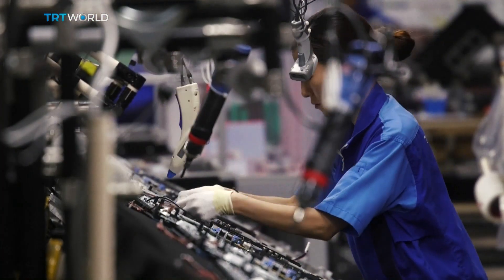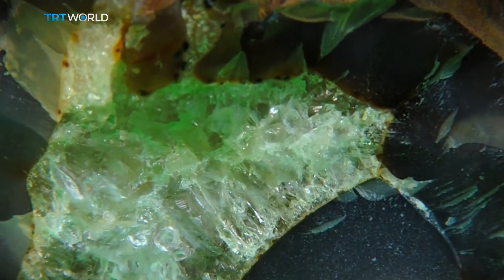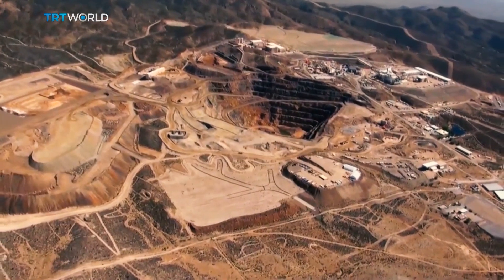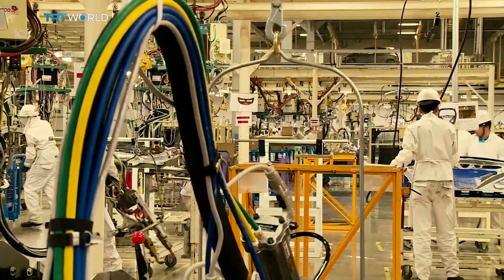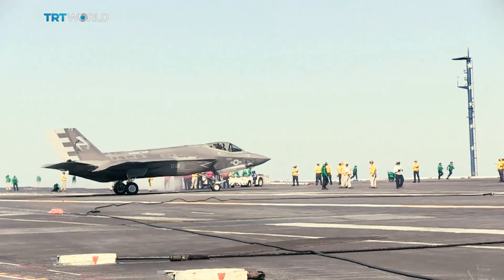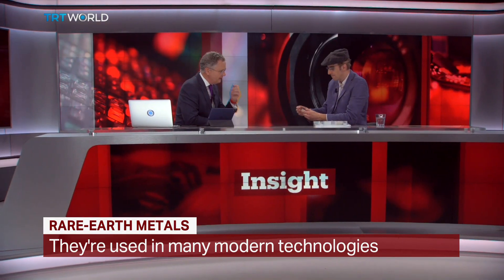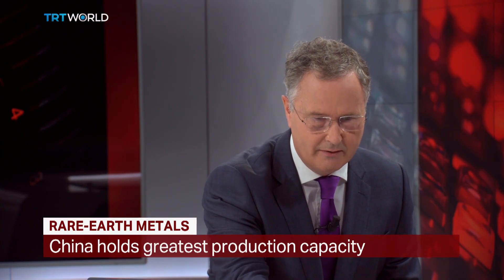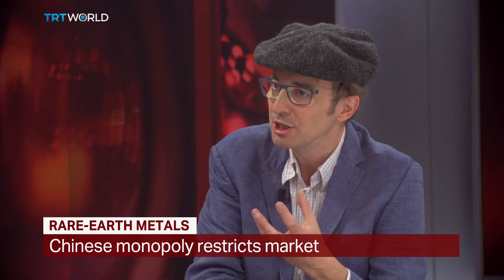Insight: Rare–earth metals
Did you know the smooth running of almost every piece of technology you use - is down to something called a rare-earth metal? The Insight team ask why a monopolised market is causing global concern.